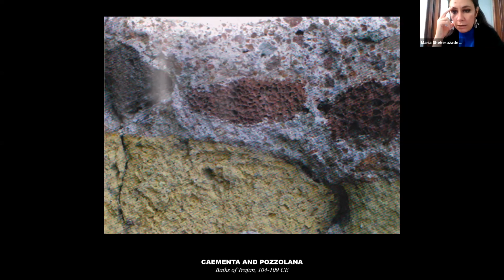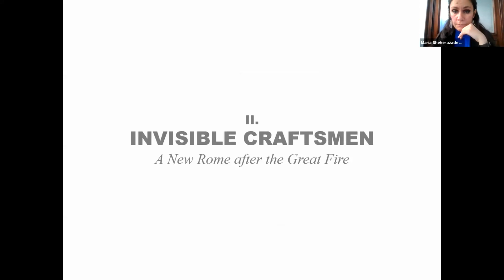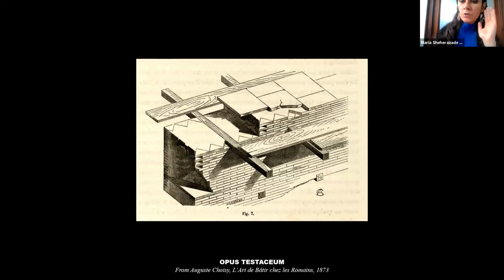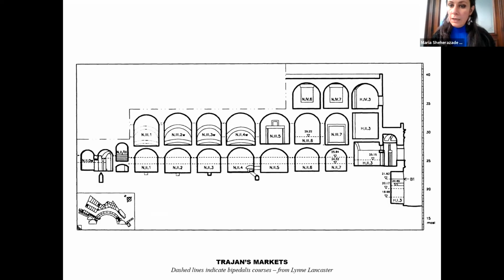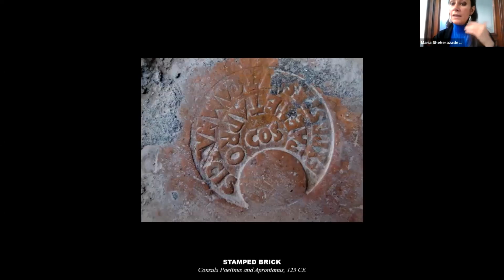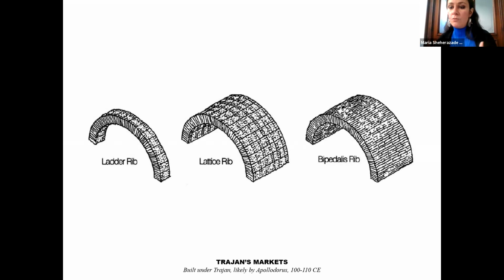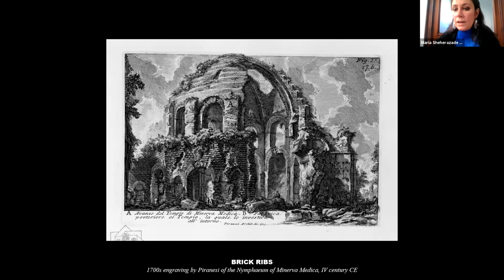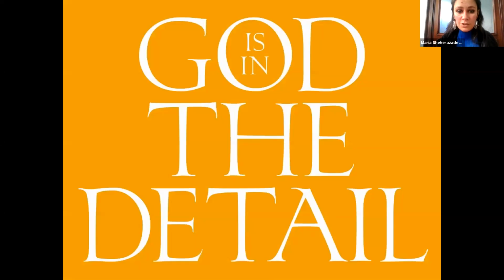God is in the Detail - Maria Sheherazade Giudici: Hoc Opus, Hic Labour - PART 2/12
The use of concrete to vault large spans has remained perhaps the most enduring technological legacy of ancient Roman architecture; and yet, the survival of the grand engineering projects and collective spaces of the mature empire often obfuscates the nature of the actual challenges involved in building vaulting systems on a vast scale. In fact, the building of such structures presented a fundamental problem which is easy to overlook: the organisation of moulding and scaffolding, that is to say, of all the support structures that would disappear once the construction phase would be completed. The invisible component of architecture – the bodies and machines needed to produce it – were often, in fact, the main rationale behind the very form of Roman monuments and infrastructures. In this analysis of Roman construction techniques, I will reread a number of case-studies – from the Pantheon to the Nymphaeum of Minerva Medica – as the index of production processes rather than the static realisation of a design. These case-studies show how the colonial expansion of the empire determined major shifts in labour management as well as in the procurement chain, impacting architectural form far more than it is usually assumed. A cross-section of the first three centuries CE will ultimately allow us to discuss the way in which ecological pressures and class conflict pushed the Romans to devise methods that increasingly minimised scaffolding and deskilled the labour force; concrete, brick, timber, and stone, were all used in a variety of imaginative hybridisations to facilitate the production of complex forms through radically pared-back processes. In this discussion, I hope to bring to light the way in which the design of the ‘negative space’ – and its functioning – were actually the primary concerns of builders faced with social unrest and environmental collapse.

Maria Sheherazade Giudici is the editor of AA Files and the founder of research platform Black Square. She teaches design in the Diploma Programme of the Architectural Association and History and Theory at the Architecture School of the Royal College of Art.